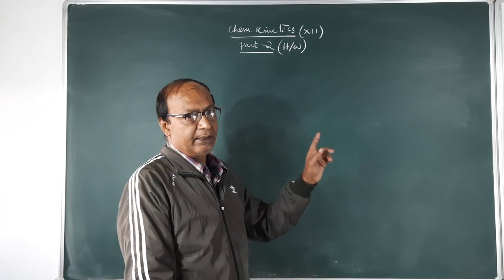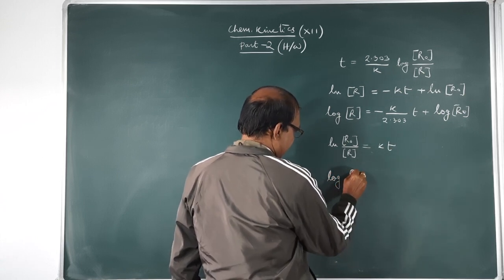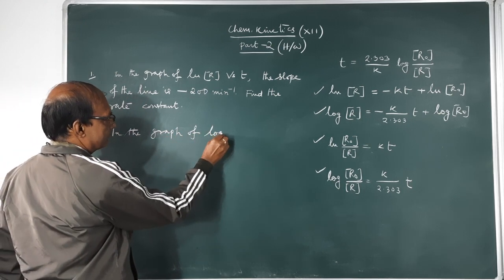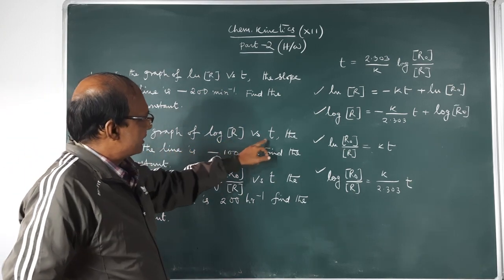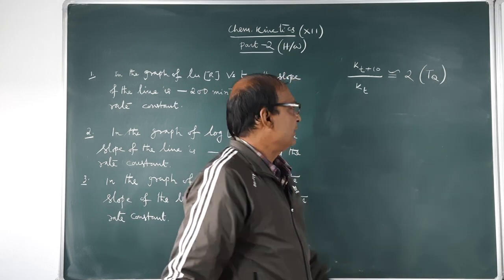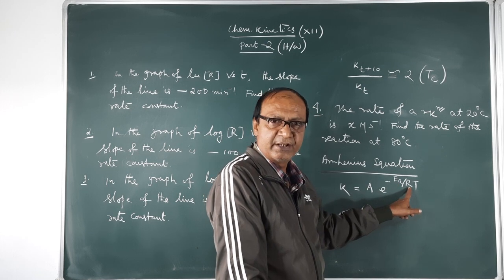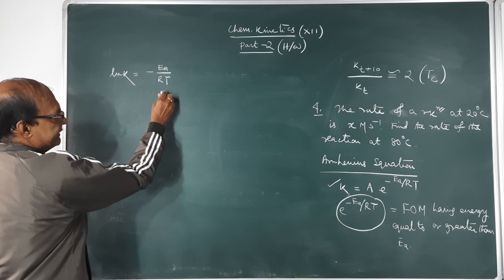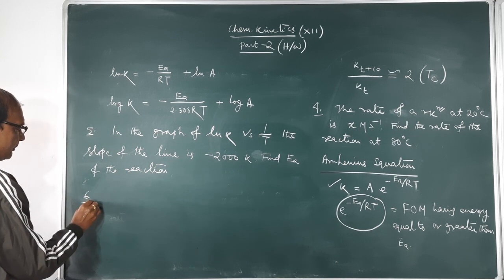Chemical Kinetics Part- II || Chemistry (H .W) || Class 12 || MC || 14.01.2022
Chemical Kinetics Part- II , Chemistry, Class - 12